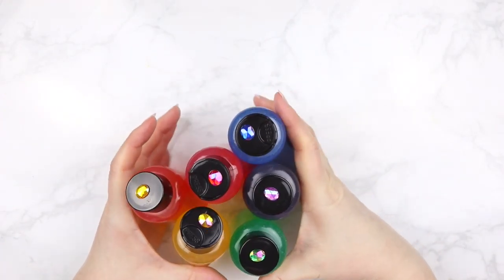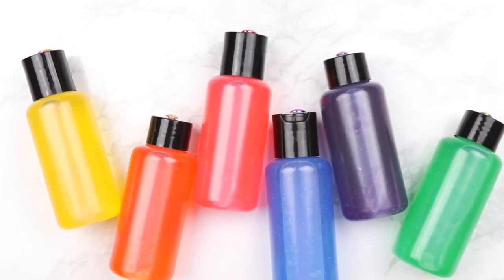How To Make Your Own Hand Sanitizer With Alcohol Infinity Gauntlet | Avengers DIY | NerDIY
Learn how to make your own hand sanitizer with alcohol Infinity Gauntlet in this video! Who says your hand sanitizer has to be boring? Kill germs with just one snap Infinity Gauntlet style! Yes, this make just be one of the nerdiest videos I've ever made, but that's what y'all are here for!